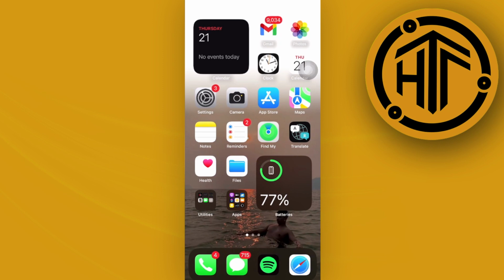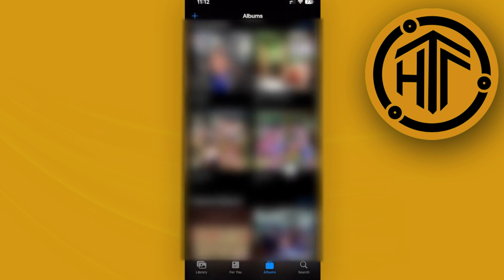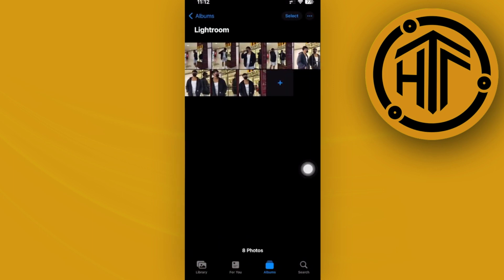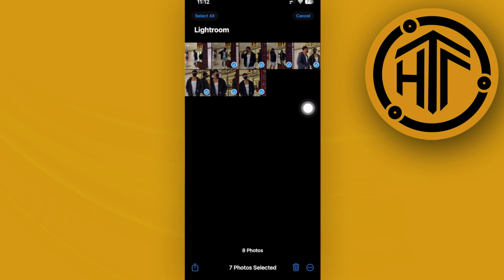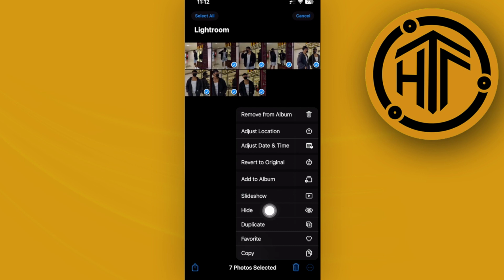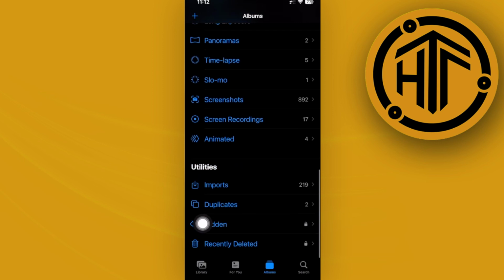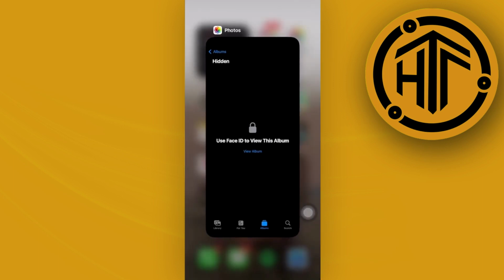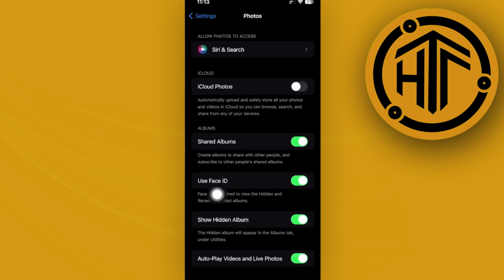How To Lock Photo Gallery On iPhone (Easy Guide)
In this video, you will learn how to lock photo album on iPhone quickly and easily. Watch the video till the end to find out how to protect photo gallery on iphone.

Did you learn how to lock photos on iphone?

Do you want to see another video from us about how to lock photos app on iphone?

I hope you enjoyed this tutorial on How To Lock Photo Gallery On iPhone (Easy Guide)? 👀❓